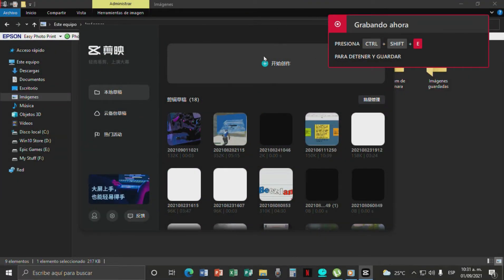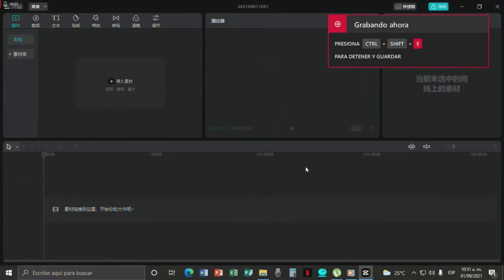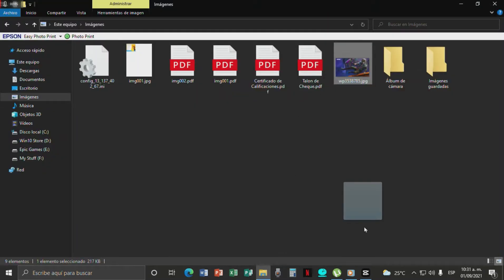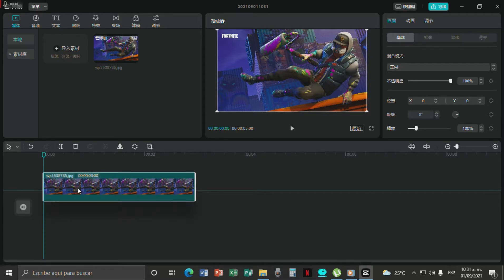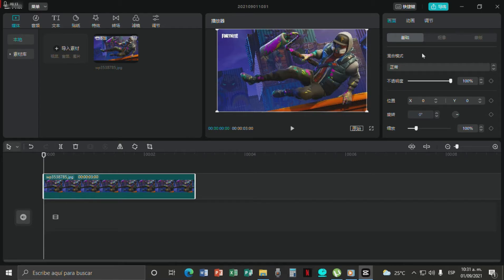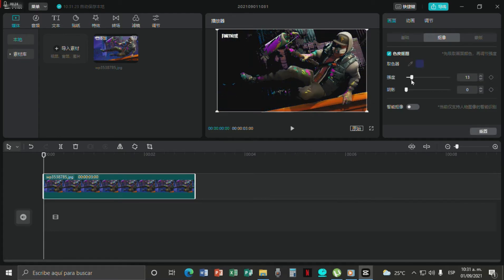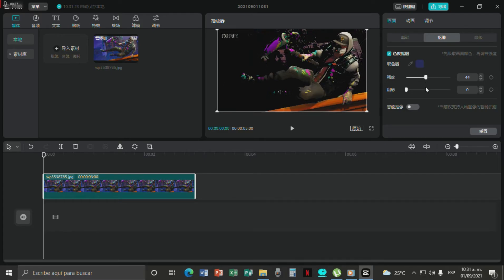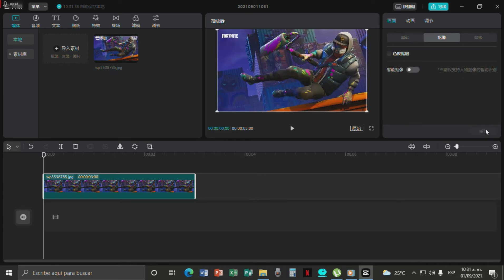Chroma Key effect on Jiaying Pro(Capcut on Pc)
Don´t kill me guys!
How to do the chroma effect on this software since many of you guys have been asking for it!

Ignore:

Programs
Free Programs
How to Edit Quick
Free editing Software
Programas Gratis Y Full
Se puede actualizar capcut en windows ?
Can you update capcut on Pc ?
How to update capcut on Pc
Using Capcut on windows 10
Help with capcut errors
Keyframe with new update of Capcut Pc
Editor de Video gratis en Pc
El mejor programa para editar videos
Como editar videos sin pagar
Programas gratis y buenos para editar contenido
Como editar videos como en tik tok
Como haver montages de fortnite
Programas con transiciones y filtros
Filtros en capcut de pc
Efectos en capcut de pc
Como descargar capcut en PC
Capcut en PC Full
Solo videos reales
Videos que en verdad ayudan
Programas para hacer videos de tareas en linea
Buscas un programa para tus clases en linea de edicion de video?
El mejor editor de videos para tus clases en linea
Need a program for online clases to edit videos?
Capcut on Pc is free!
Capcut en Pc es Gratis!
Actualizando Jian Ying
Updating Jian Ying
Programas Full
Programas sin activacion de licencia
Programas sin clave de activacion
Video Editor without password
Video Editor Without virus
Video Editor without online activation